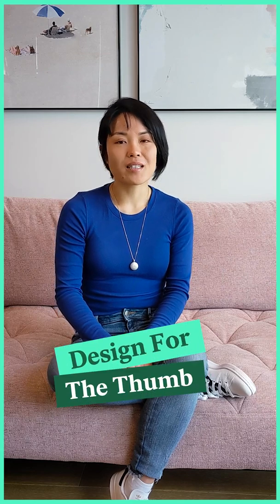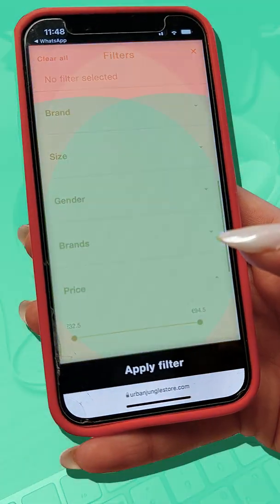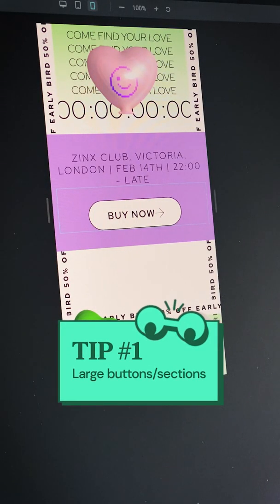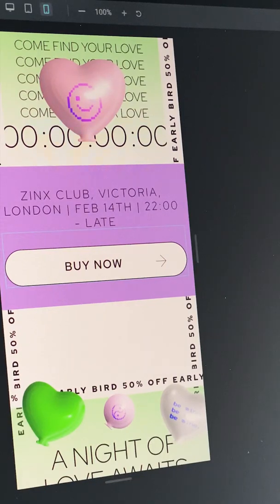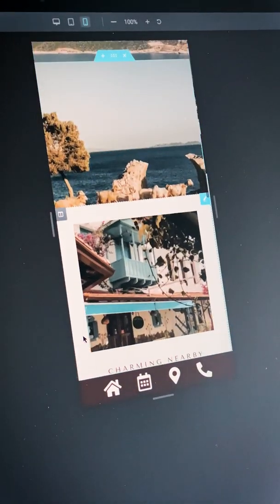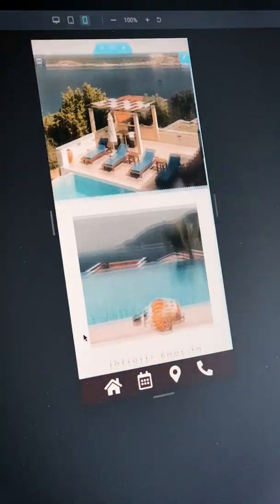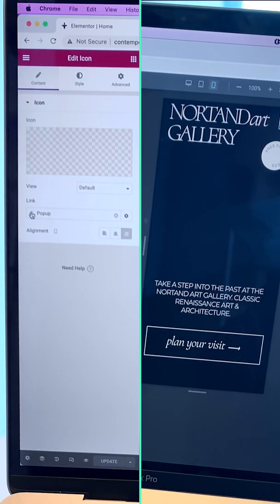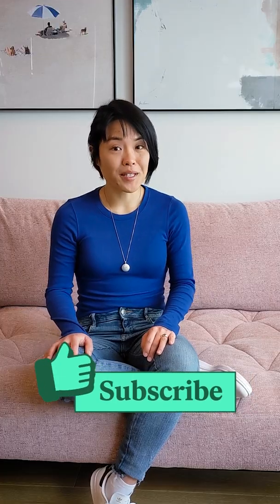Tips For Responsive Design In Elementor! 👍🏻📲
In this video, Nozomi covers tips and tricks and thumb-friendly 👍🏻 design, to make our website design intuitive and mobile-friendly!